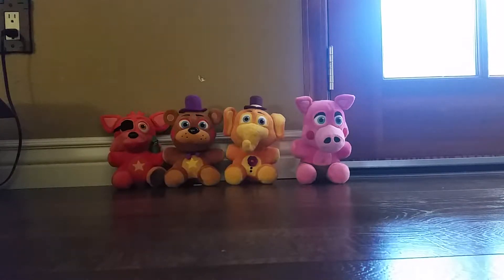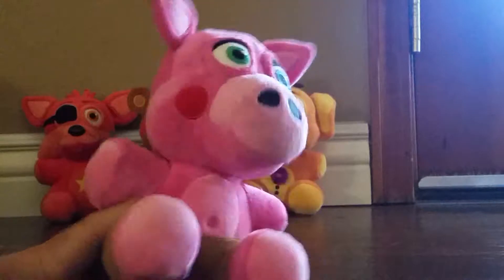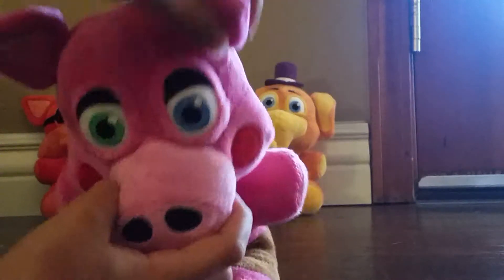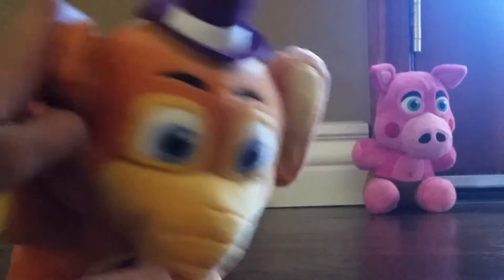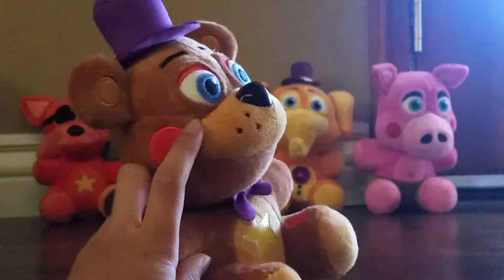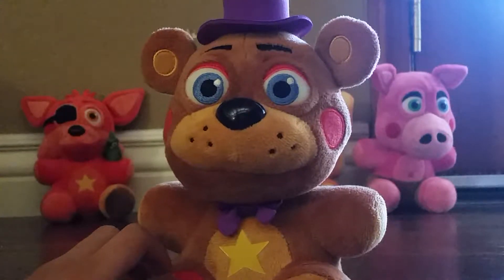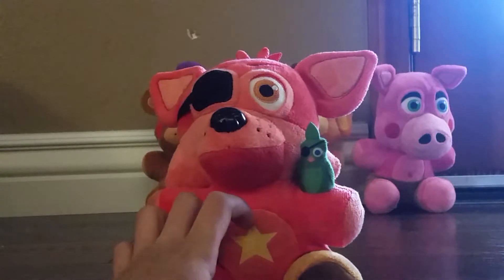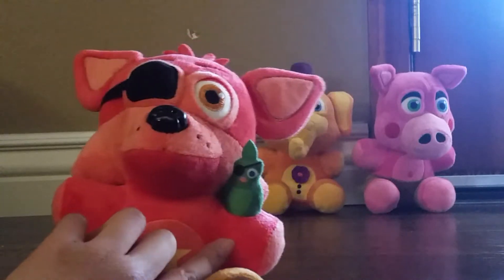Toy review on the four five nights at Freddy's 6 plushies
Tell me your favorite ones in the comments